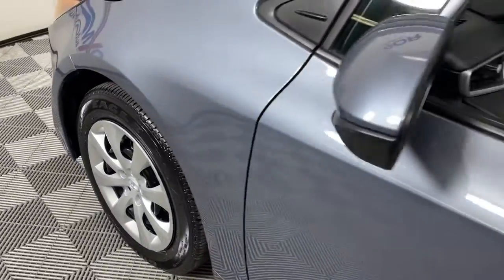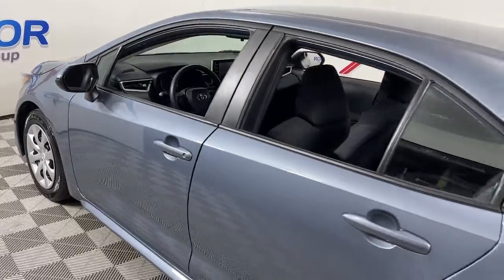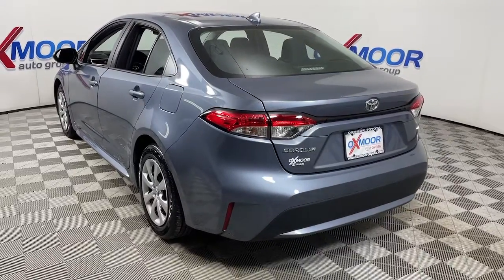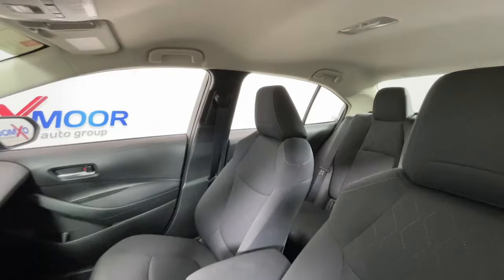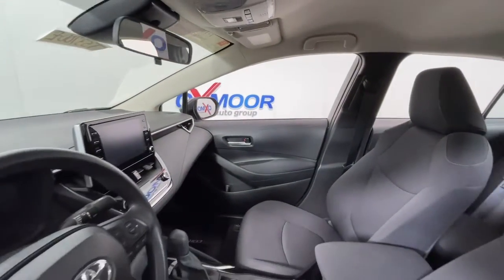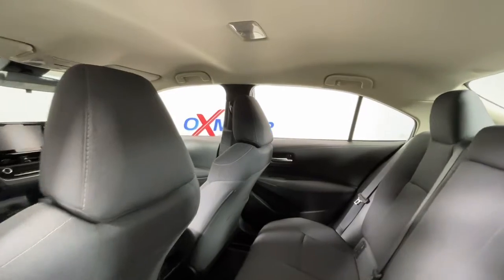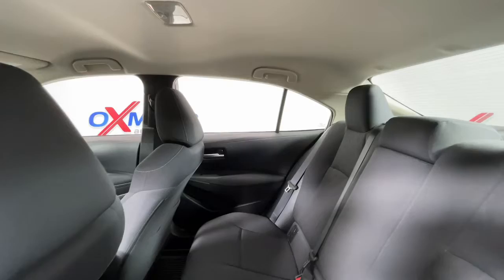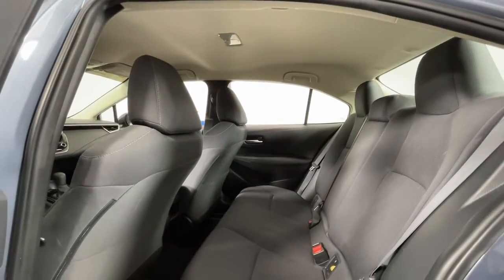2020 Toyota Corolla at Oxmoor Toyota | Louisville & Lexington, KY T53700E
Blueprint Used 2020 Toyota Corolla available at Oxmoor Toyota in Louisville, Kentucky. Servicing the Lexington, Elizabethtown, KY New Albany, IN Jeffersonville, IN area.

Oxmoor Toyota
8003 Shelbyville Rd

Toyota Corolla 2020 **TOYOTA FACTORY CERTIFIED**, ** EST 38 MPG HWY **, **BLUETOOTH**, **NEW AIR FILTER , CABIN AIR FILTER, & WIPER BLADES**, **CAR FAX ONE OWNER**, **LOCALLY OWNED**, **REAR BACK UP CAMERA**, **EXCEPTIONAL SERVICE HISTORY**, **SERVICE AT OXMOOR TOYOTA**, **160 POINT FACTORY CERTIFIED INSPECTION**, **SUPER CLEAN INSIDE AND OUT**, ** TOYOTA SAFETY SENSE **. CARFAX One-Owner. Certified. 30/38 City/Highway MPGbrbrAwards:br  * 2020 KBB.com 10 Coolest New Cars Under $20,000 ** 7 YEAR OR 100,000 MILE POWERTRAIN WARRNATY & 12 MONTH OR 12,000 MILE COMPREHENSIVE WARRANTY **